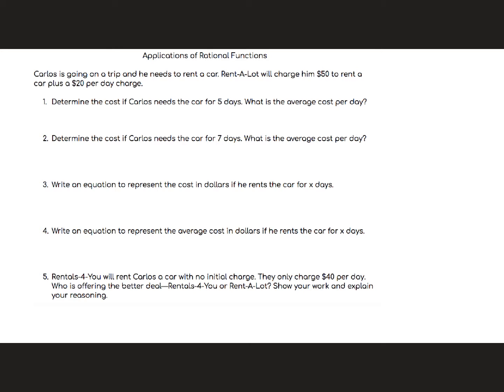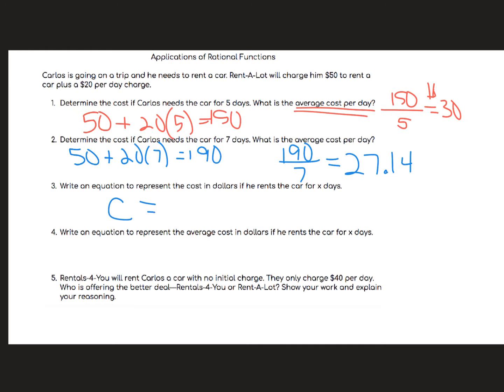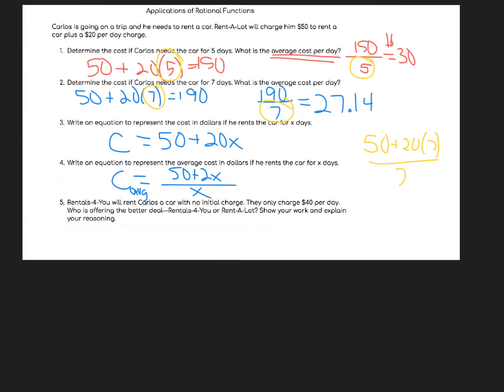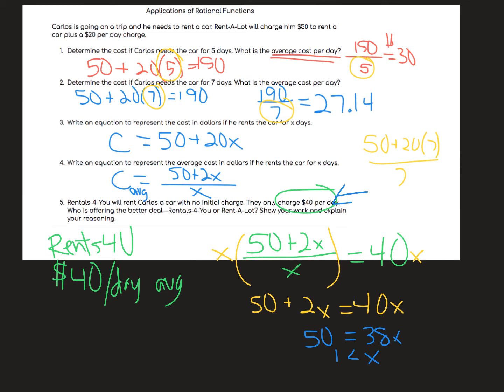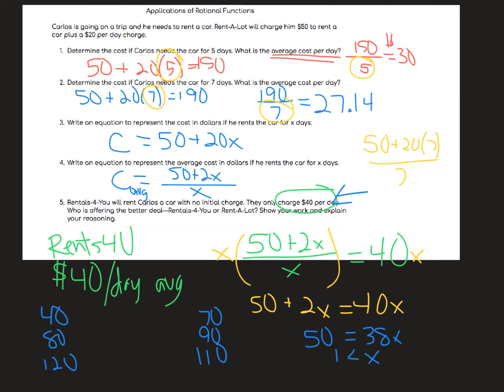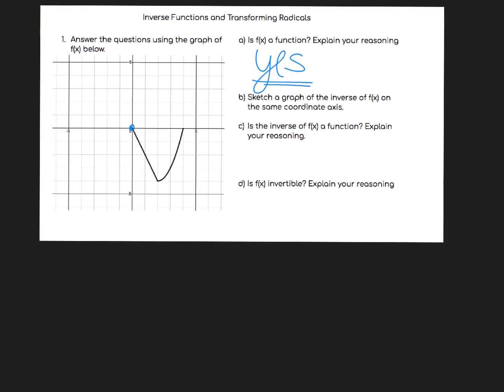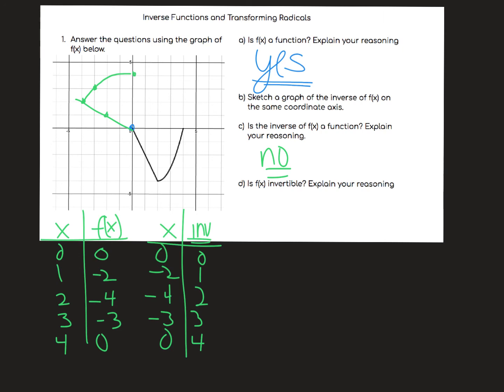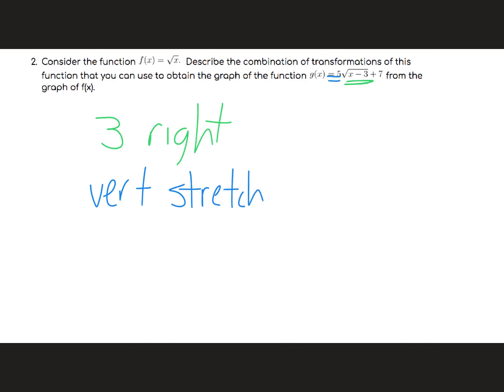Alg 2 SR 14.mp4